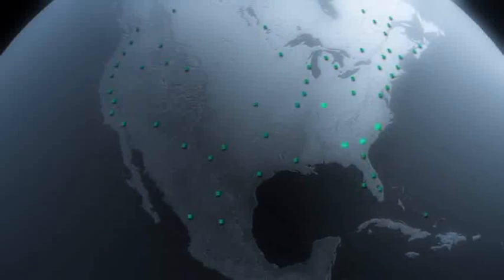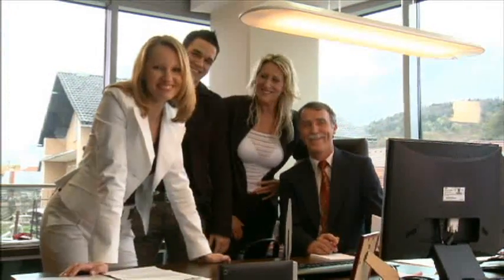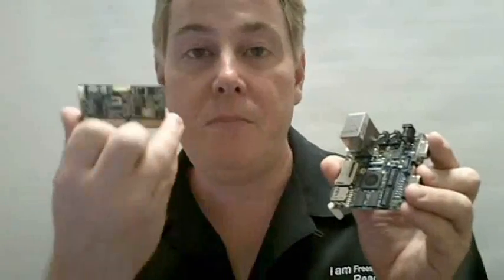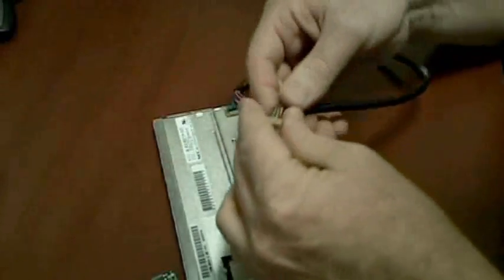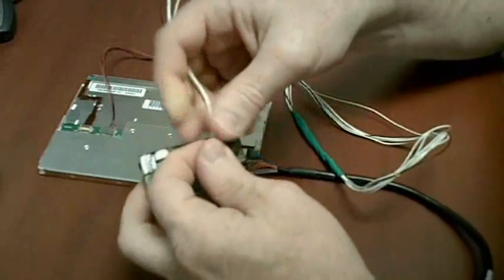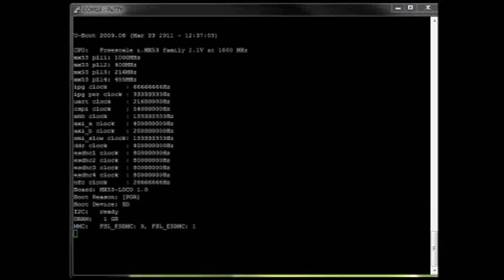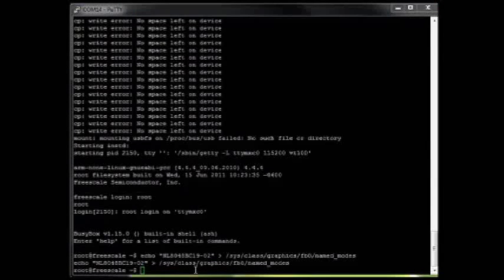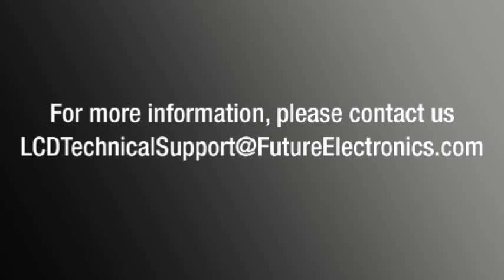Future Electronics: Future Display Solutions Panel Interface Module (PIM) for Freescale i.MX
Future Display Solutions
Future Electronics Display Solutions Group is excited to re-launch the Future's Panel Interface Board (PIM).   This is an enabler to help our customer designing Freescale I.MX and LCDs.  With the Future's Panel Interface Module,   customer can use Freescale i.MX evaluation kits to drive different displays of their choice for evaluation and prototyping.

We can provide full solutions for the customers including:

-        Panel Interface Module (Free for qualified customers)
-        I.MX Evaluation Kits (EVK)
-        LCD Displays
-        Backlight Drivers
-        Cables